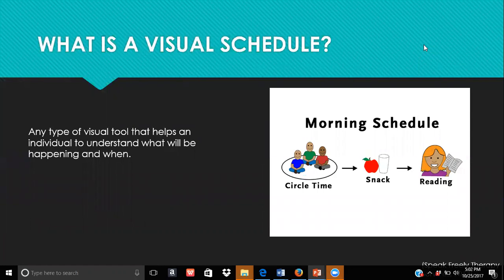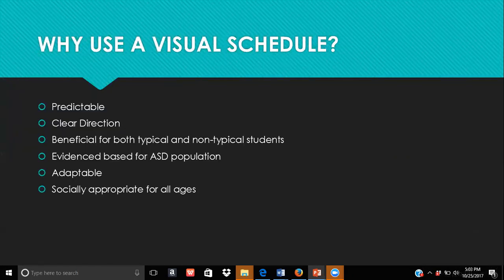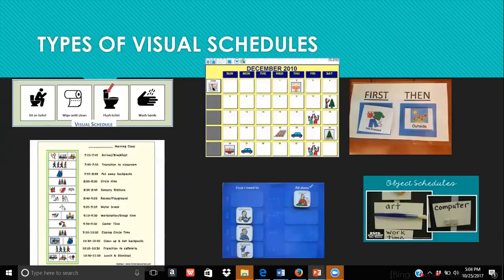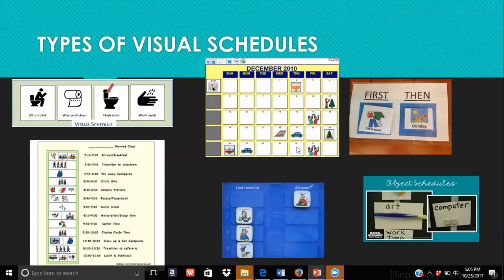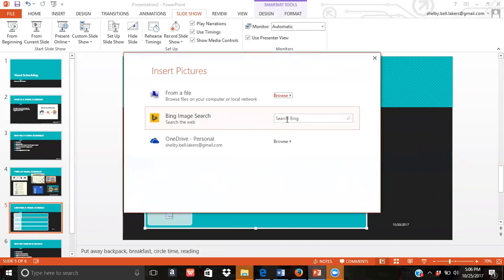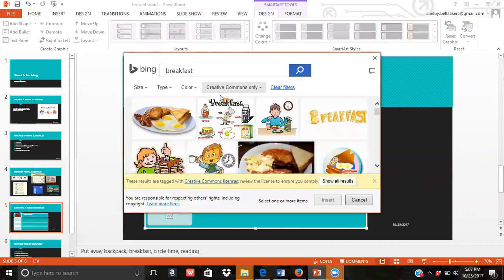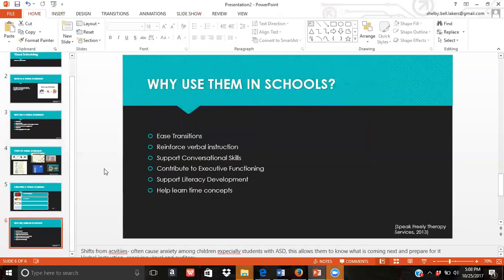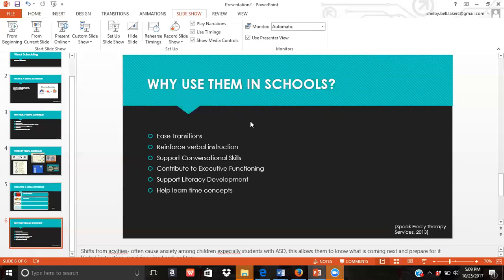Visual Scheduling EBP Pt 2